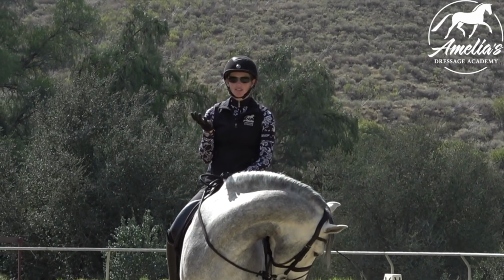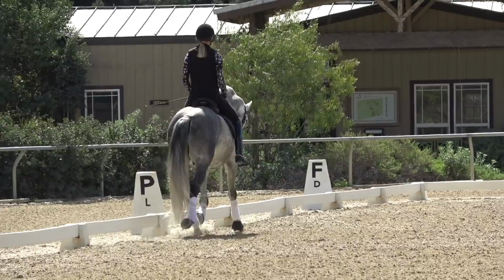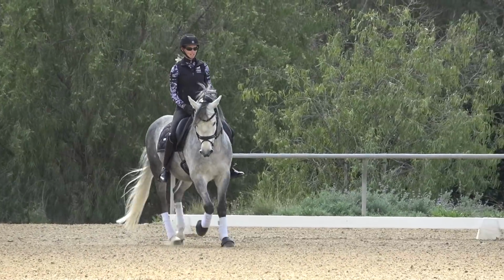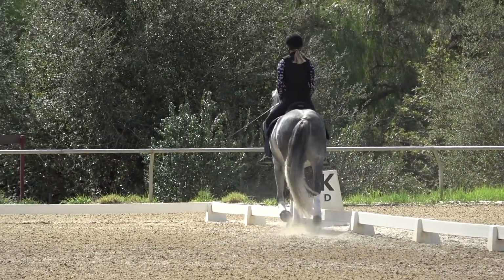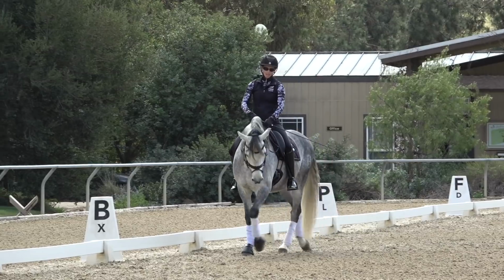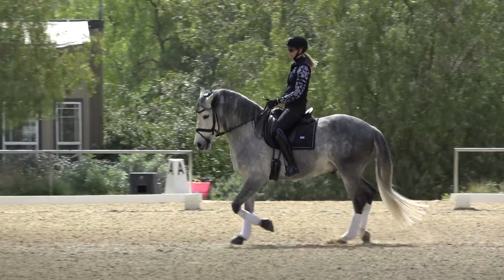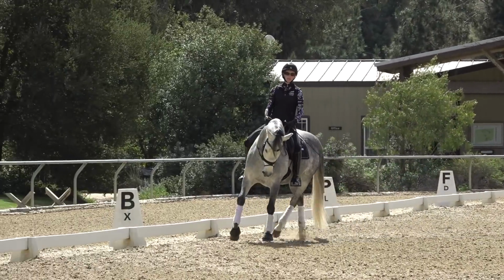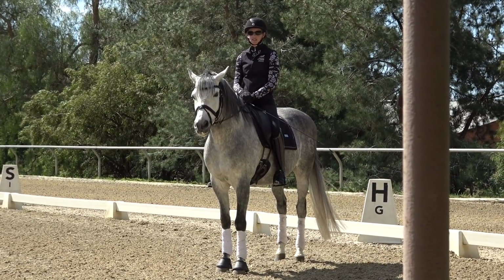Develop Your Trot Lengthening!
The Trot lengthening is a movement that first shows up at First Level. The trot lengthening is a test of “thrust” - the horses’ ability to push from the hind leg, through their back and into longer, more suspended strides.

Are you having trouble getting a trot lengthening on your horse? Most all horses tend to rush and get quicker in the trot instead of actually lengthening the stride! Here are some exercises to help you!

According to the U.S. Dressage Federation's Glossary of Judging Terms, lengthening is defined as "Elongation of the stride and the outline of the horse, yet maintaining the same tempo [beats per minute] and balance as in the corresponding working pace.”

Here are some exercises to try:

Go up the quarter line, leg yield over to the rail, then lengthen the trot down the long side.  The leg yield is an exercise for lateral suppleness that helps loosen the horses’ back so that they CAN actually find a longer stride.
Ride the lengthening on a 20m circle - using a curved line for the lengthening helps to keep the horse from getting strong and braced in the top-line. It is important to keep the horse round and supple in the neck and back in order to actually get a longer trot stride.

Riding diagonal after diagonal in lengthening trot WILL NOT improve your trot lengthening.  Practicing transitions into and back from the lengthening is more useful.
It can be helpful to ride the lengthening in posting trot to get off the horses back and allow them to move bigger.
Think about the tempo as you start the lengthening - really think to yourself slower-bigger-slower-bigger.
Remember that your horse has to be supple in order to get the strides longer and not just faster.

Happy Riding!Amelia